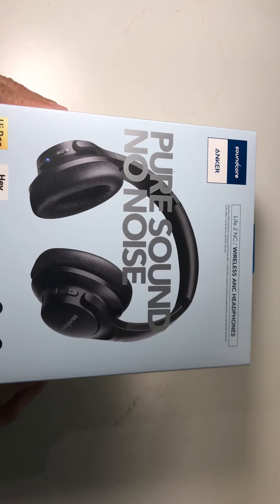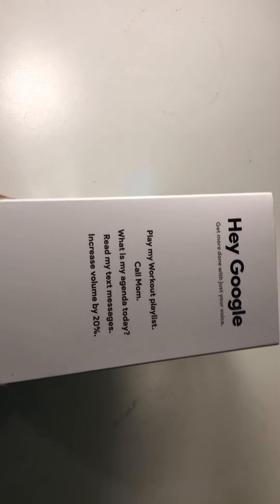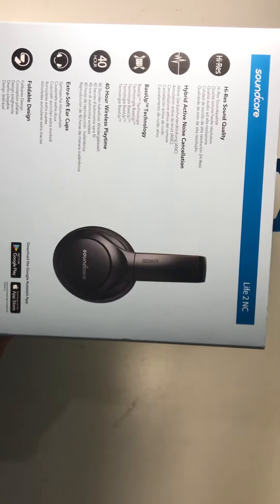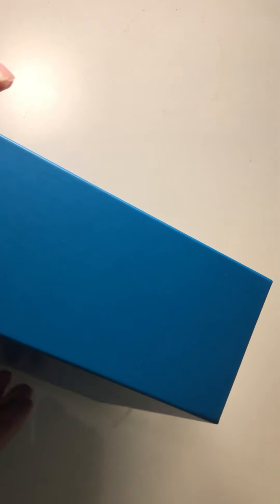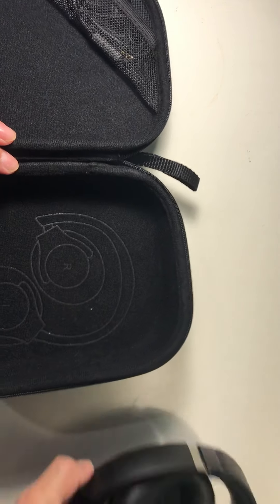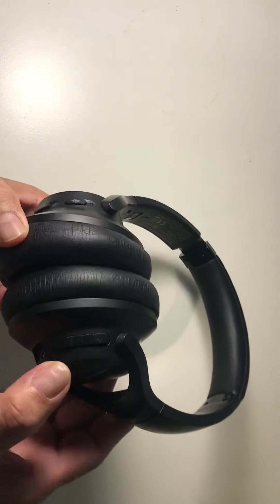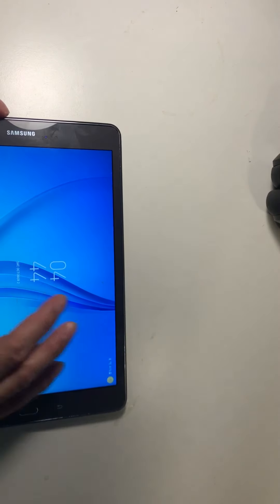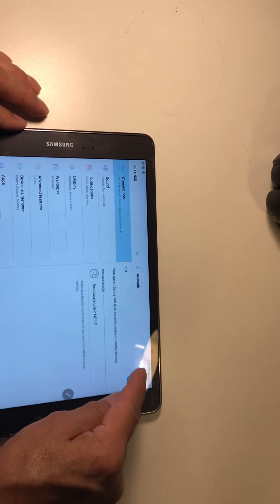COOL ANKER WIRELESS HEADPHONE NONOISE 40 HOURS BATTERY